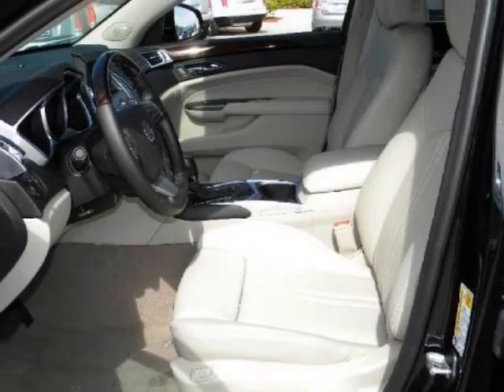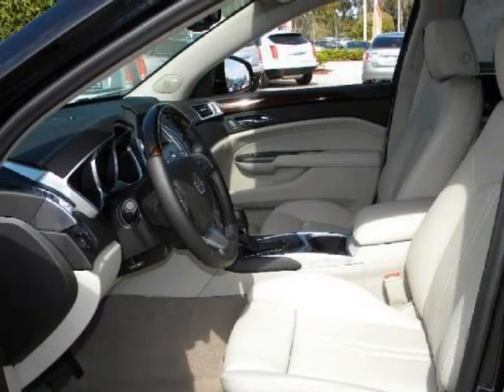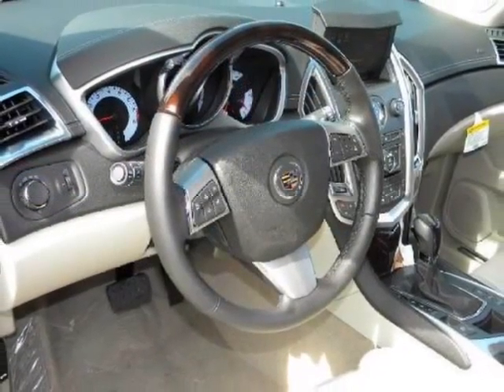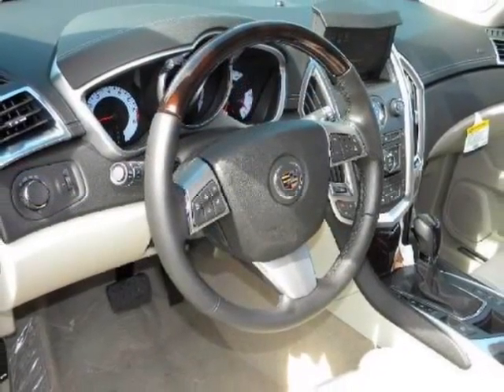2012 CADILLAC SRX FWD 4dr Luxury Collection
2012 CADILLAC SRX FWD 4 Door Luxury Collection

Tropical Cadillac
Bradenton , FL